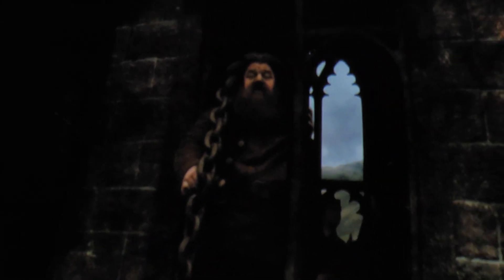Harry Potter & the Forbidden Journey - Universal Studios Hollywood